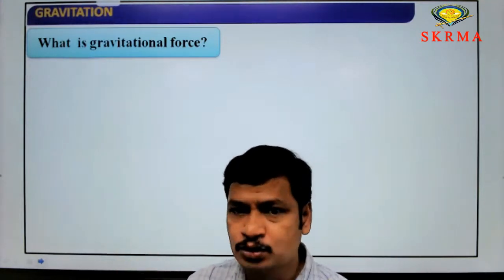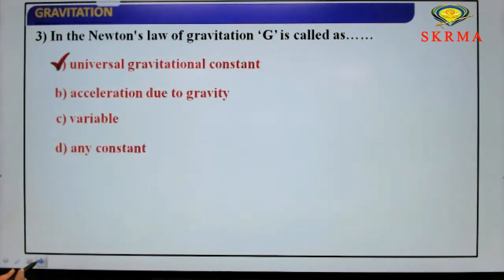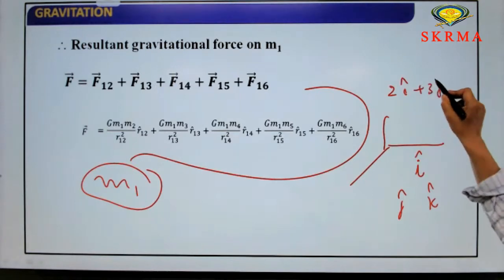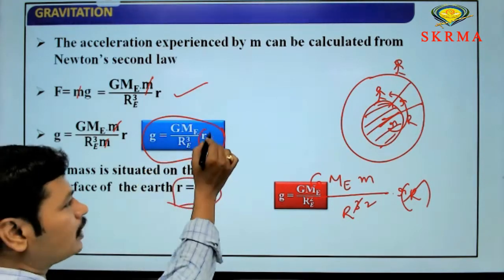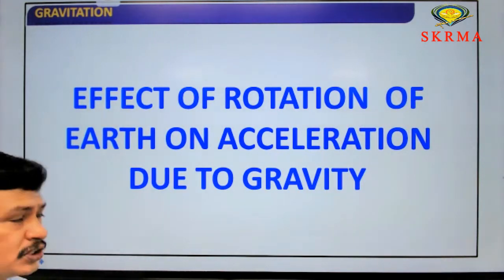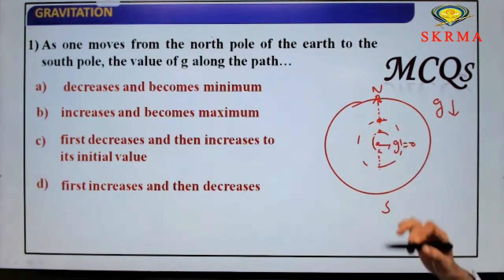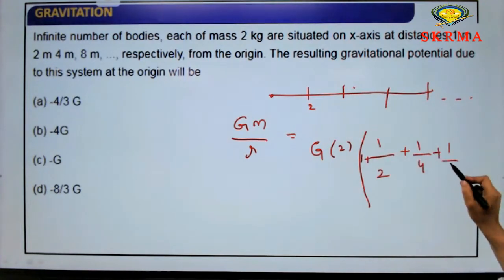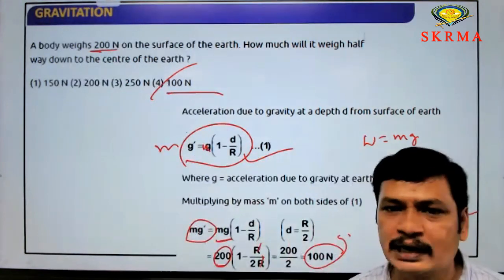GRAVITATION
GRAVITATION, JEE PHYSICS, NEET PHYSICS,